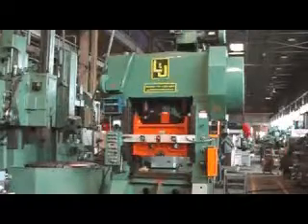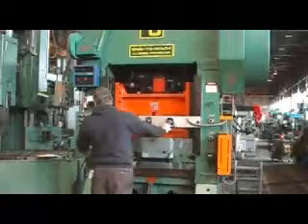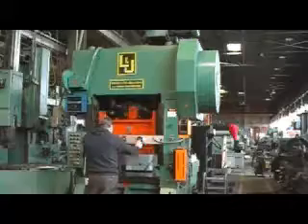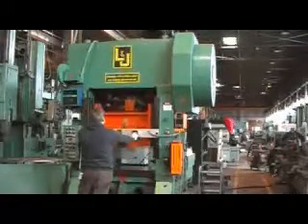15611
Courtesy of Raco Industrial Corporation